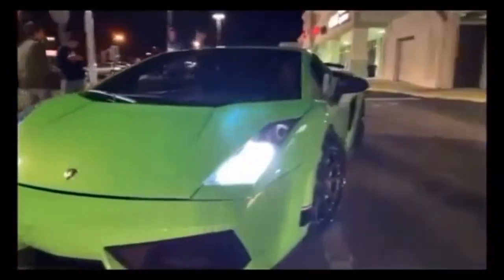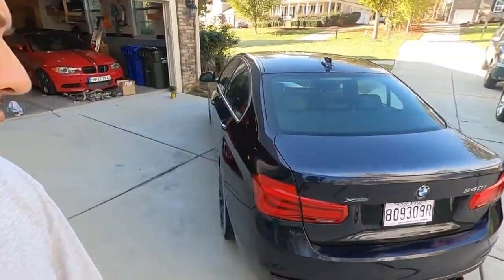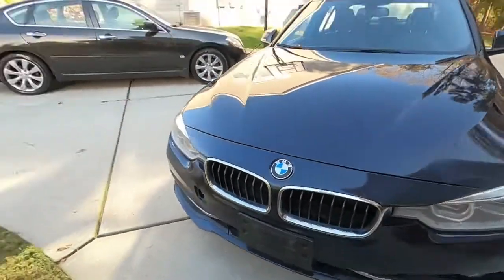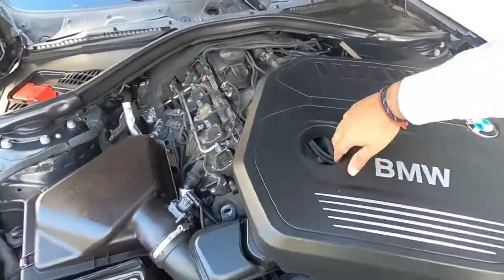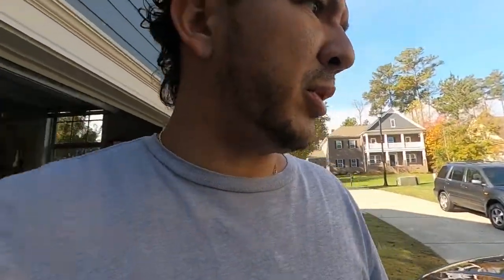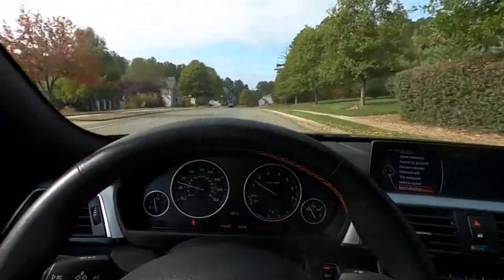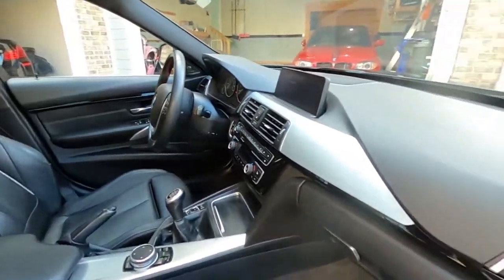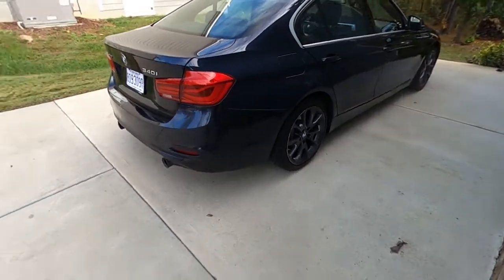Buying the worlds cheapest 340i B58, 1 owner clean title equipped with 6 speed and xdrive (2020)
I just purchased the cheapest 340i in the world, has clean Carfax 1 owner was a dealer trade in. ride great runs well it’s 6 speed and it’s going to get a bunch of upgrades